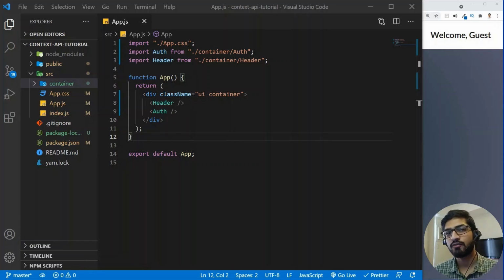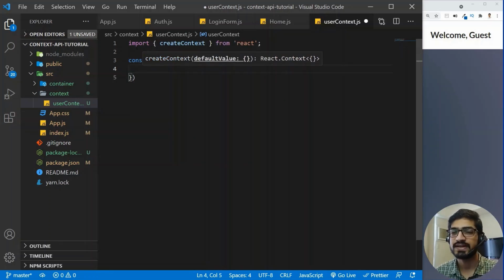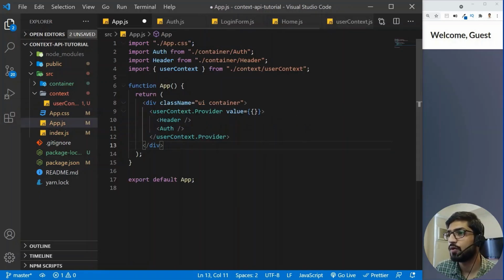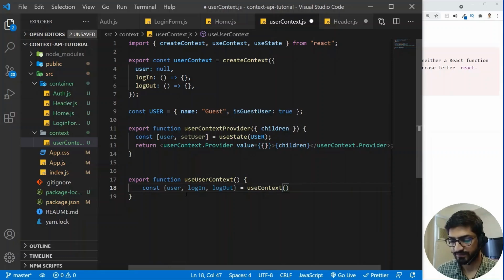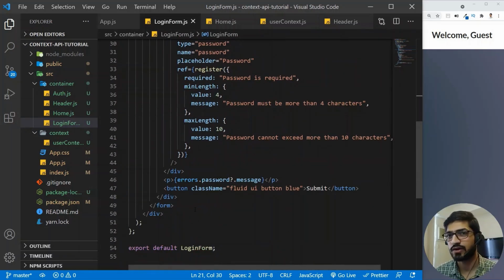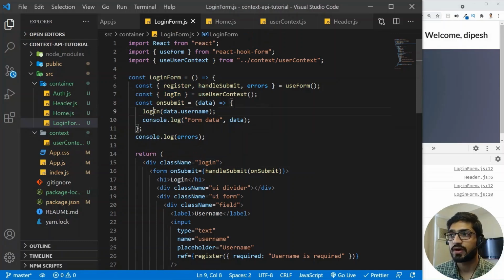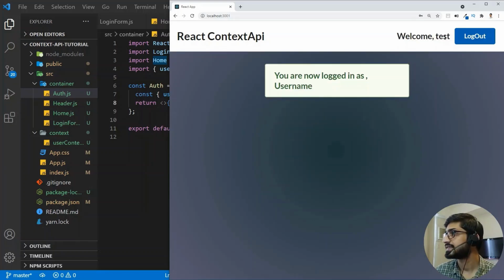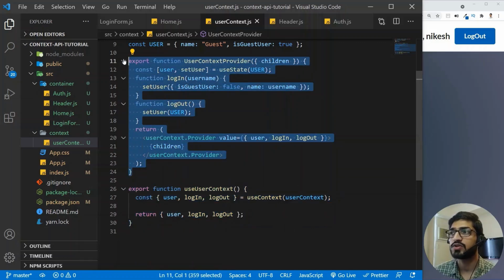React Context API Tutorial For Beginners | useContext Hook | React State Management With Context API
In this video we will understand what is Context API in React JS and how we can implement it in our project. We will also understand and follow some of the best practices while working with Context API in our project so that we can write clean, easy and maintainable code.

We will make use of useContext react hook and create a custom react hook to consume the values and see how it helps in solving the problem of props drilling and make it easy to management state of application and passing data between components.

🔥 Unacademy 👇
You get all of this and much more for a nominal fee of Rs999/- for the entire year and with my code you get this for Rs 899!